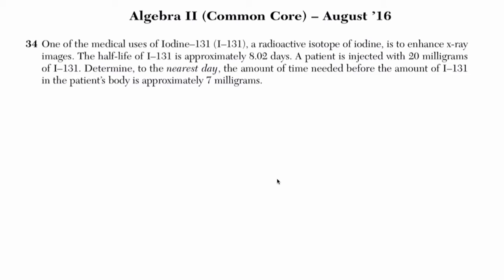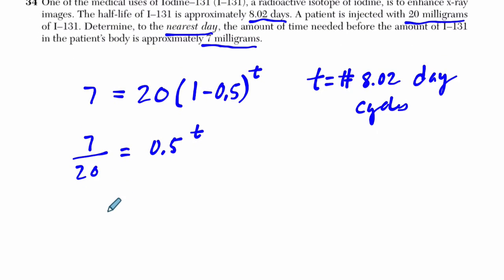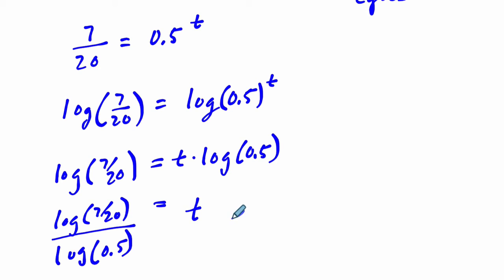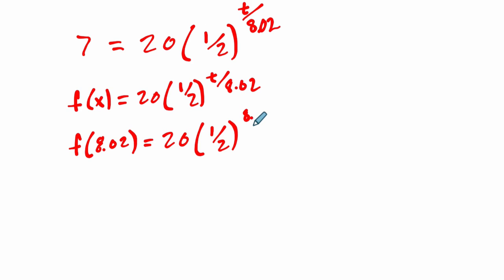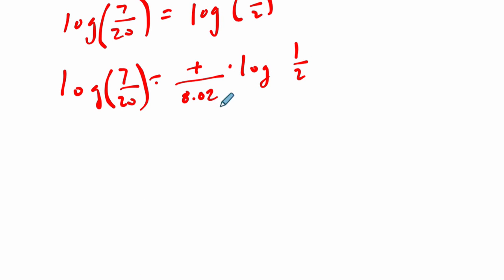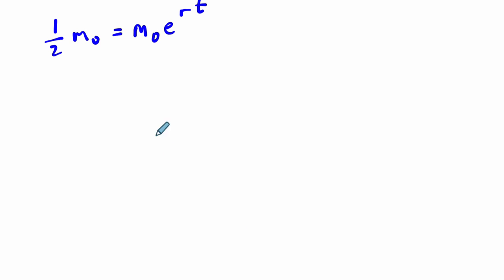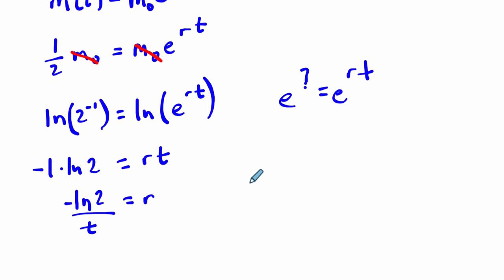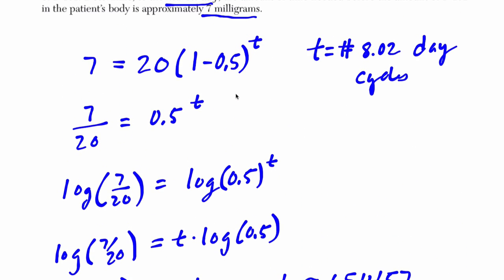Algebra 2 Regents August 2016 #34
In this video, we work through an example on logarithms and exponents.